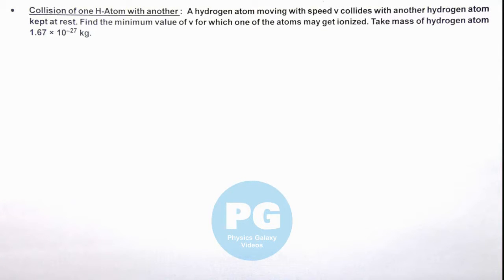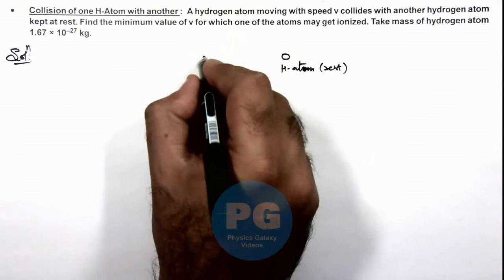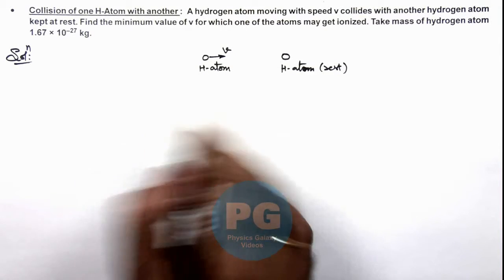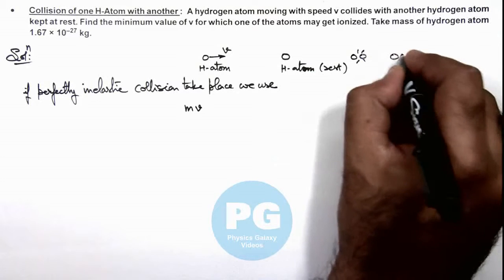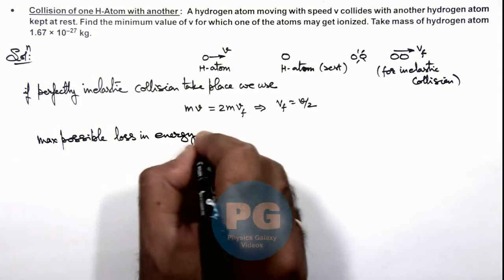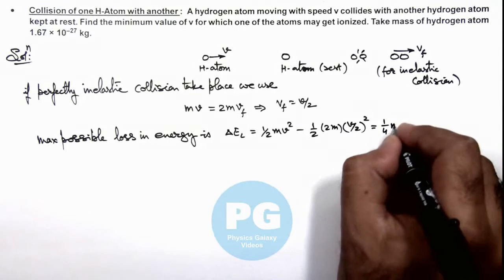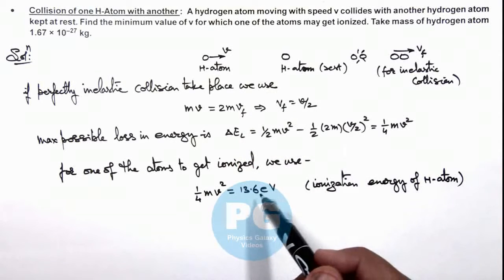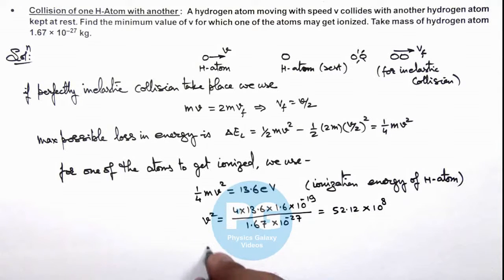23. Advance Illustration | Atomic & Nuclear Physics | Collision of one H-Atom with another